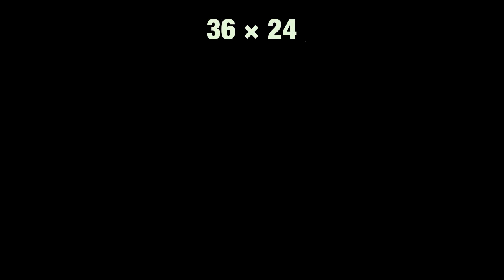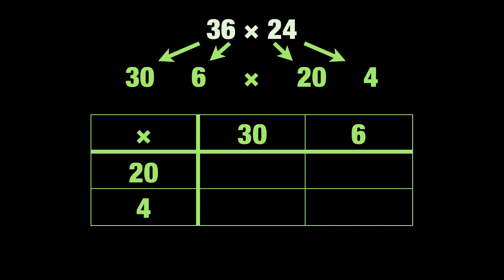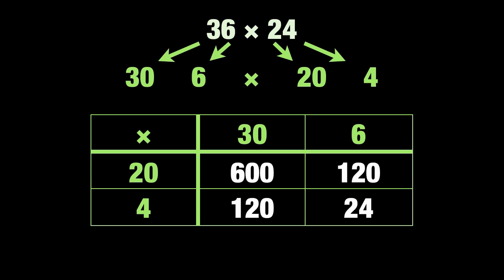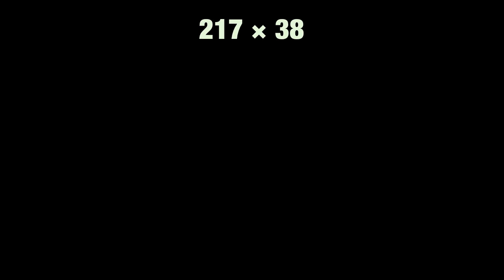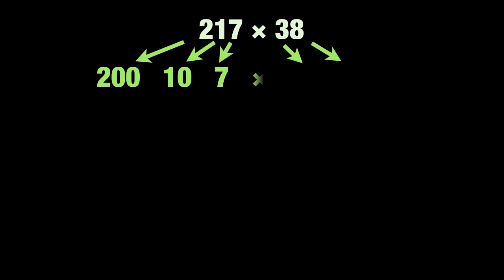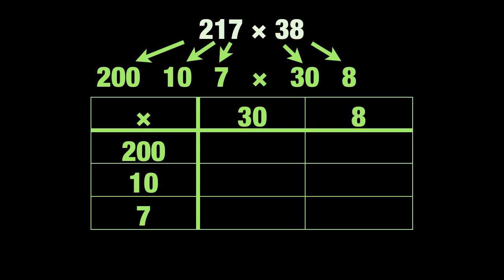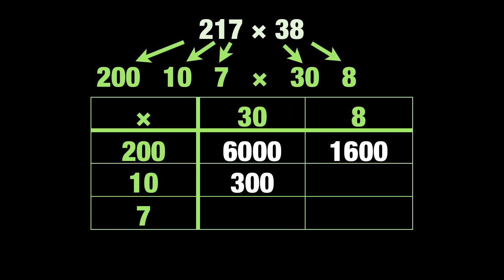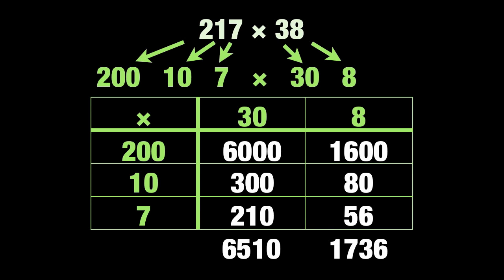How to - Number Grids